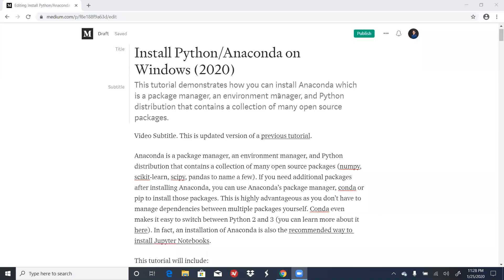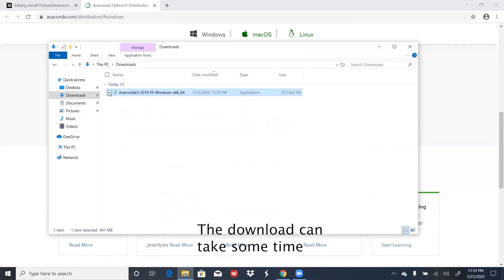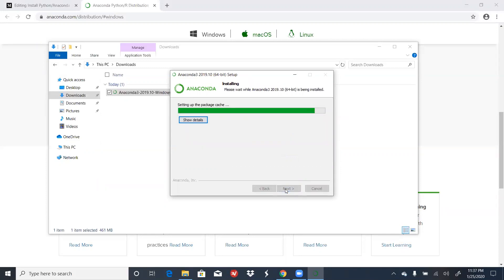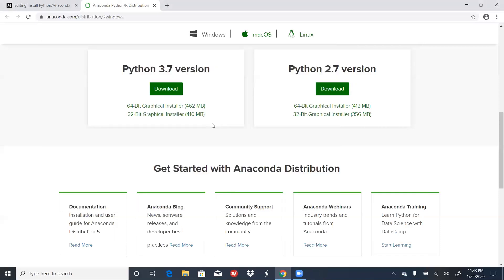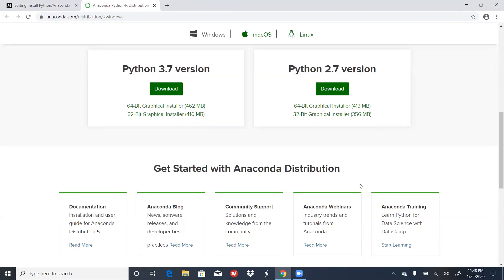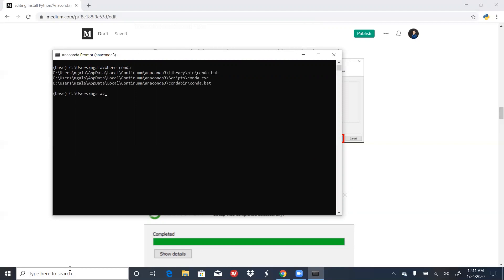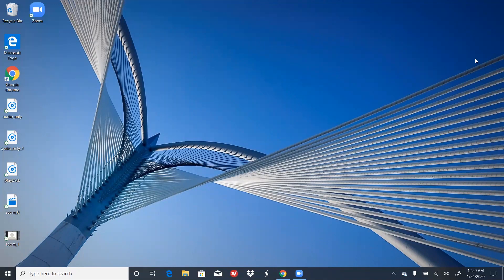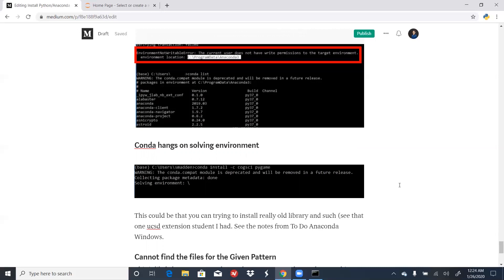Install Anaconda and Jupyter on Windows (2020)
Installing Anaconda and Jupyter on Windows as well as Setting Python and Conda  Path (environment variables).  This tutorial also deals with conda, python, or jupyter is not recognized errors